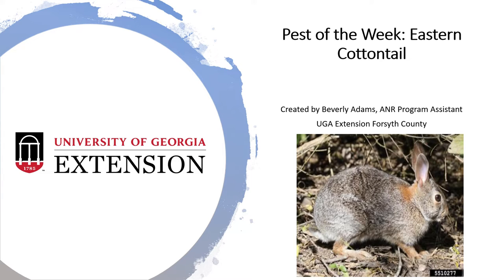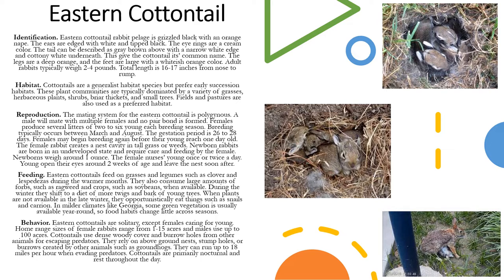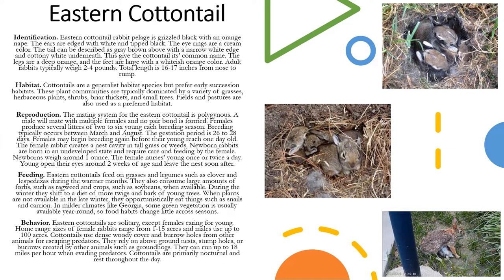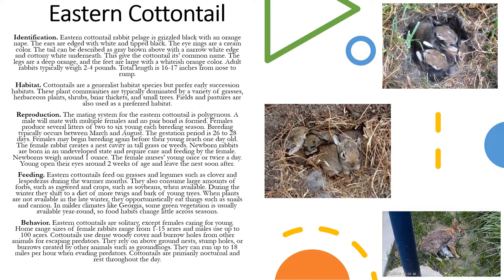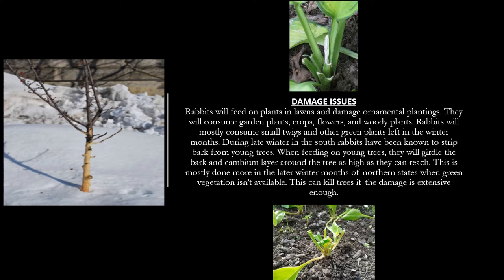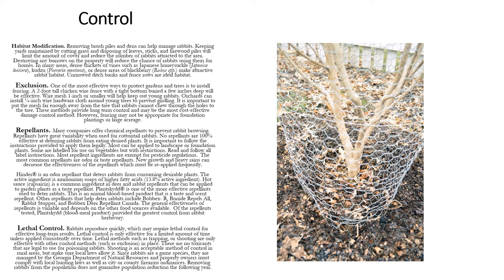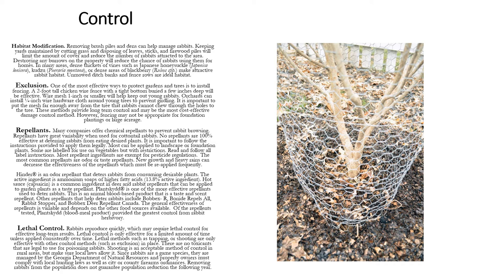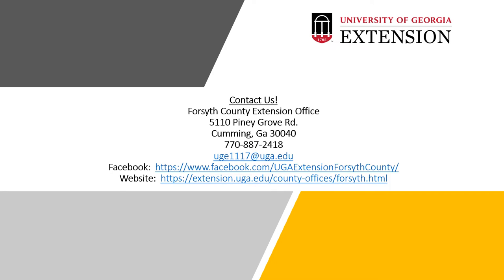Pest of the Week: Eastern Cottontail Rabbit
When your garden is visited by Peter Cottontail you may want some of these tips on how to protect your veggies. Program Assistant Beverly Adams gives us control tips.